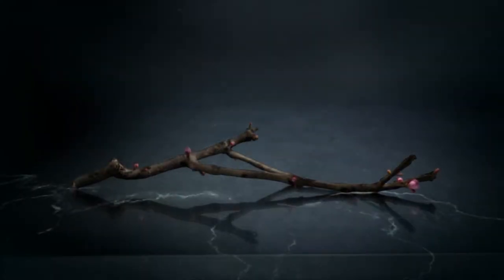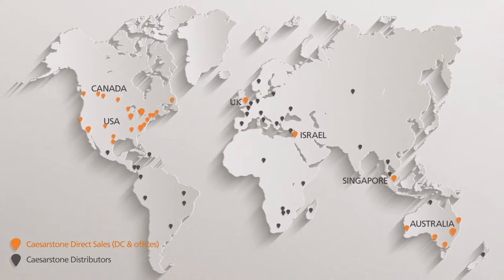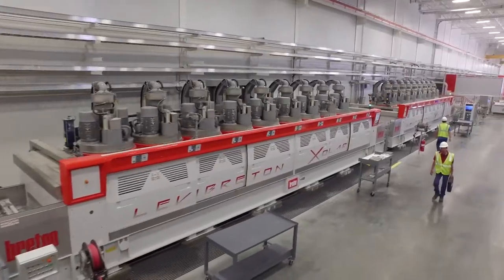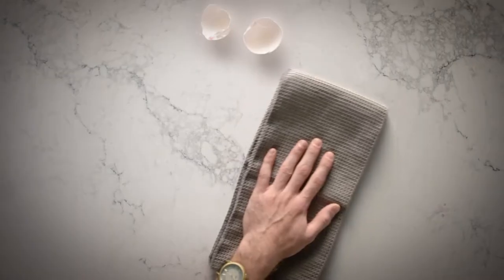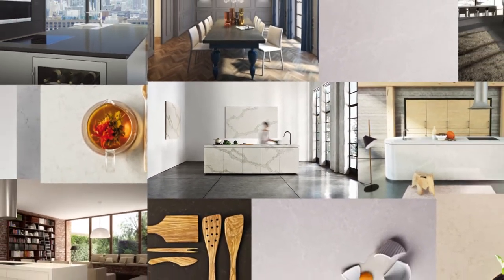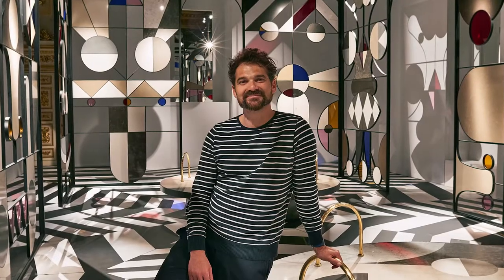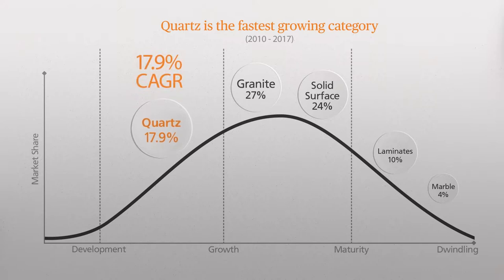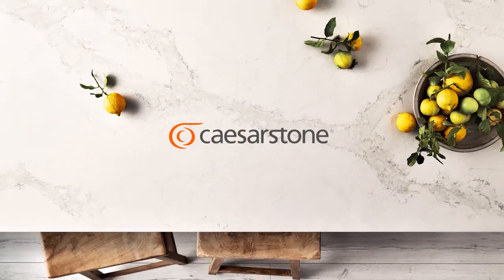Caesarstone Corporate Movie